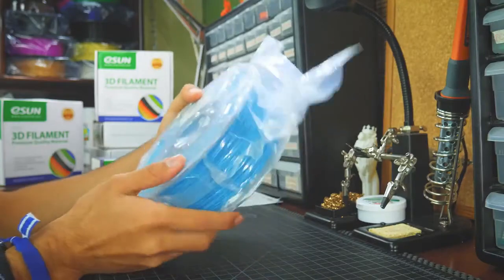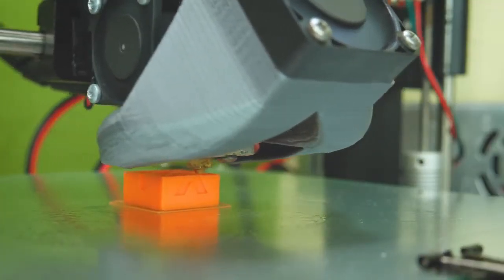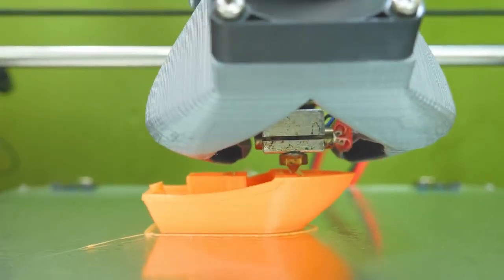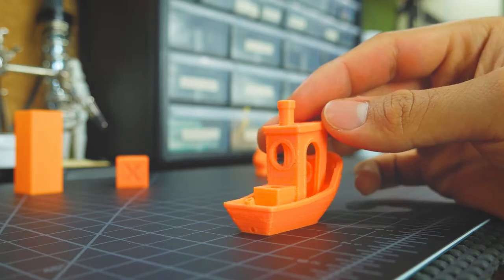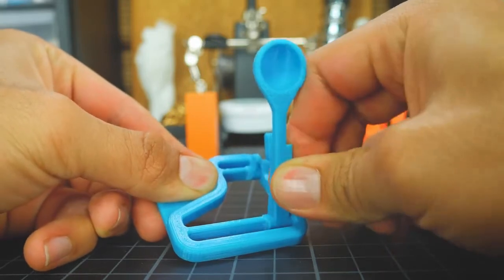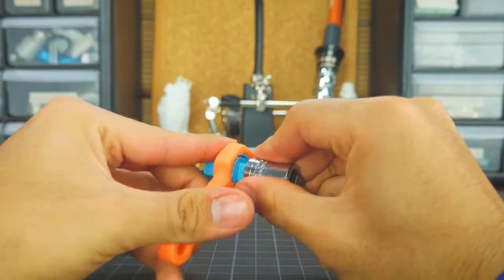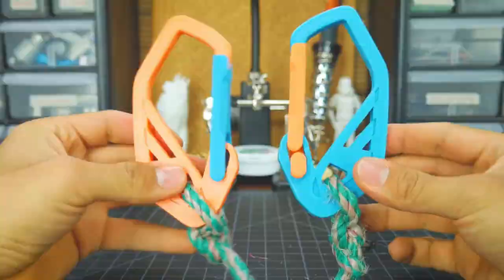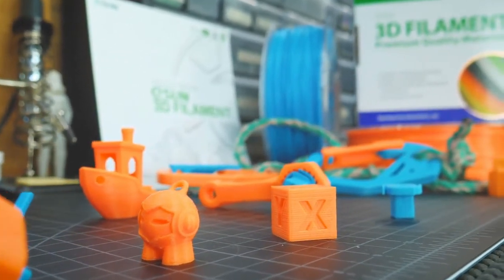PLA PLUS ESUN FILOPRINT RESISTENZA TRAZIONE NO LAYER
Il filamento PLA + Esun-Filoprint è stato realizzato con specifiche particolari, studiate in sinergia con  il nostro reparto tecnico e quello di ricerca e sviluppo della eSUN.
Il reparto tecnico della FILOPRINT ha raccolto molti feedback da parte degli utenti che ci hanno dato il giusto input per contattare la eSUN ed insieme convogliare le nostre richieste con la loro esperienza produttiva di settore. E' nato quindi questo accordo che ha portato alla realizzazione di un filamento molto performante.
I filamenti vengono realizzati in PLA (detto anche acido polilattico), uno dei materiali più utilizzati per la stampa 3D, strutturato con una nuova formula che ne garantisce una materia prima estremamente purificata che aumenta la rigidità del prodotto stampato in 3D dandogli anche una migliore lucentezza rispetto al PLA standard.
Ciò permette la realizzazione di oggetti più grandi con una durezza di circa 10 volte superiore alla media di altri filamenti in PLA presenti sul mercato e prossima a quella di un ABS. Si garantisce una migliore scorrevolezza nel percorso di trascinamento a tutto vantaggio di una superficie più liscia dell'oggetto senza nessun tipo di problema di CRACKING.
Il Filamento PLA + Esun-Filoprint è certificato essere prodotto con macchine a controllo laser per una accurata tolleranza diametrale effettiva di +/- 0.1 mm. L'elevata qualità è espressa quindi anche nella deviazione minima in spessore di 1.7-1,8 mm cosa questa molto importante ai fini di una ottima stampa finale. Inoltre, il PLA + Esun-Filoprint è prodotto con metodi a lotti speciali, per un monitoraggio ancora più preciso della produzione. Questo a sua volta, si traduce in un comportamento costante e particolarmente omogeneo delle performance di stampa su qualsiasi macchina.

Ogni bobina pesa complessivamente circa 1 Kg netto.
Di origine vegetale (mais e patate), questo materiale non è nocivo, né tossico ed è eco-compatibile.

Il filamento PLA + Esun-Filoprint è adatto alla stampa di modelli complessi anche di grandi dimensioni, con geometrie che vanno dalla meccanica ad oggetti ludici, grazie all’ottima resistenza del materiale che, tra le sue caratteristiche, presenta anche un tasso di ritiro molto basso.
Così com’è, il PLA non risulta biodegradabile; lo diventa in seguito a idrolisi a temperatura maggiore di 60 gradi centigradi e umidità maggiore del 20%.
Perché scegliere il PLA+ Esun/Filoprint ?
PLA + Esun-Filoprint risulta essere un filamento di elevata stabilità alla temperatura. Questo è molto importante al fine di stampare oggetti con superfici più lisce, oltre che avere una estetica d'impatto migliore. La sua caratteristica principale è quella di avere resistenze molto simili ad un ABS. Risulta avere anche caratteristiche di elasticità difficilmente riscontrabili con PLA standard.
PLA + Esun-Filoprint è un filamento prodotto con severe normative di controllo di qualità. Questo assicura un prodotto esenta da difetti e qualità molto stabile e coerente.
PLA + Esun-Filoprint è prodotto con materie prime purissime. Non vengono utilizzati materiali riciclati e/o cancerogeni.
PLA + Esun-Filoprint filamento è certificato SGS.

PLA + Esun-Filoprint - Filamento con formula avanzata.
Le miscele di materia prima purissima con le quali si realizza il bio-poliesteri PLA + garantiscono una biodegradabilità al 100% .

Le principali differenze tra ESUN PLA + ed ESUN PLA Standards:
Allungamento a rottura: PLA + 29%  - PLA Standard 5%
Izod Impatto Forza: PLA + 7KJ / m2   - Standard PLA 4.2KJ / m2

Come si può notare la durezza di PLA + è superiore rispetto al normale PLA standard.

Esun/FILOPRINT PLA+  risulta essere migliorato nei materiali che ne garantiscono una eccellente Resistenza alla frattura ed una stampa molto più agevole. Nessuna visibilità di ordito o strati. Nessun problema di fragilità.

PLA + Esun-Filoprint è compatibile con macchine ZORTRAX M200/M300 con Hot-End V2 ( o similari) e tubo in teflon INSERITO. Usare profilo Z-PLA o similari con aggiustamenti possibili solo con software slicing Z-SUITE ultima release.

Per chi volesse provare questo tipo di PLA molto robusto ma facile da stampare può linkarsi al reparto sul nostro shop qui